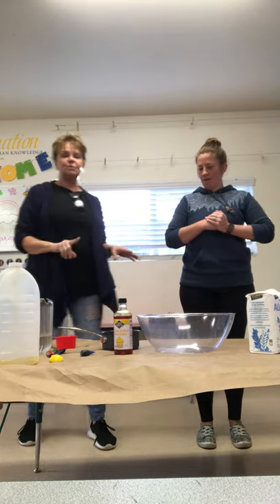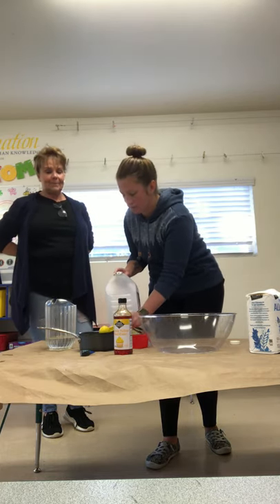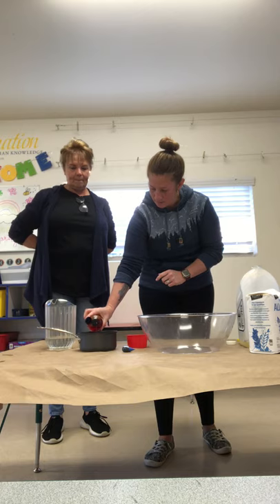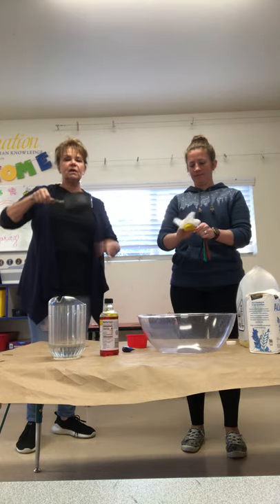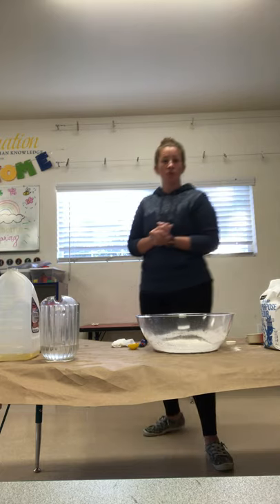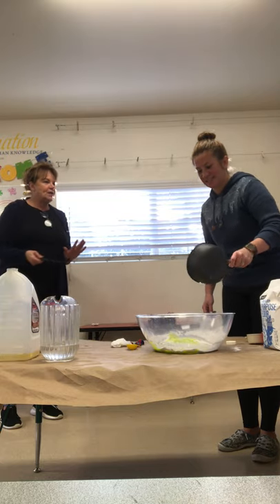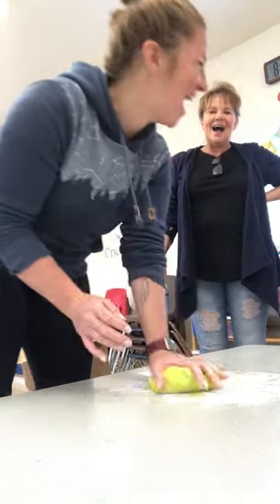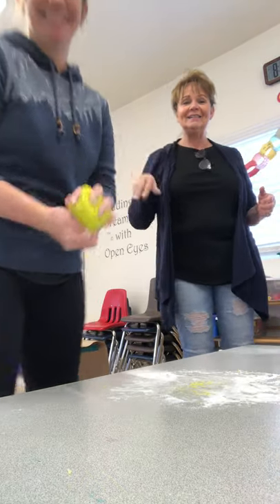Playdough making with Miss Jessica and Miss Bre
Learn how to make the BEST playdough, and swing by this afternoon for a baggie of your own playdough and loose parts to play with after 2pm today.